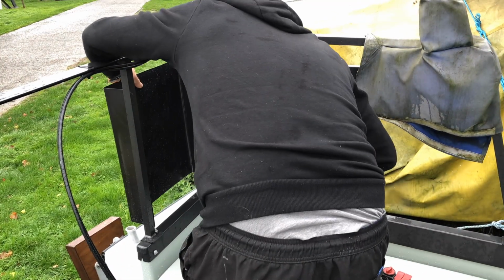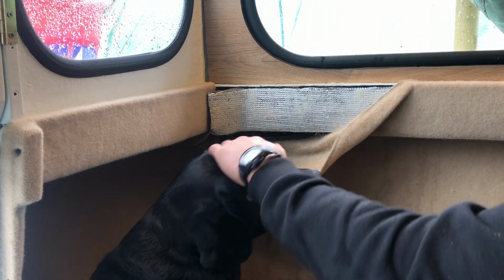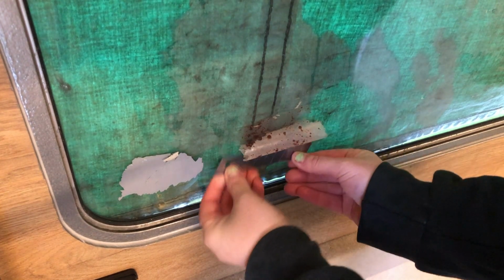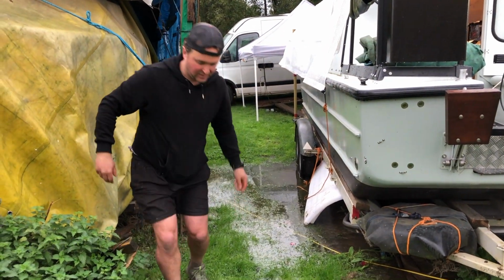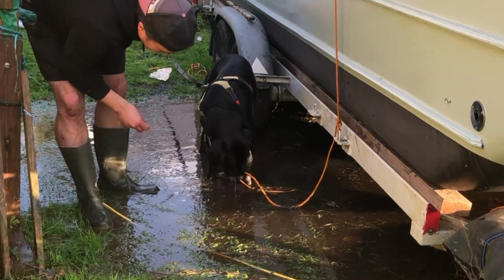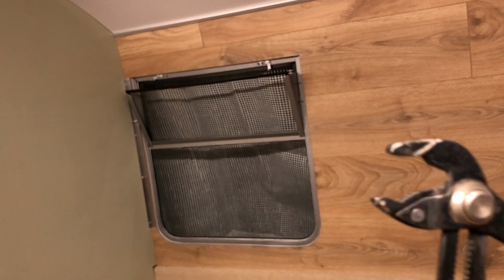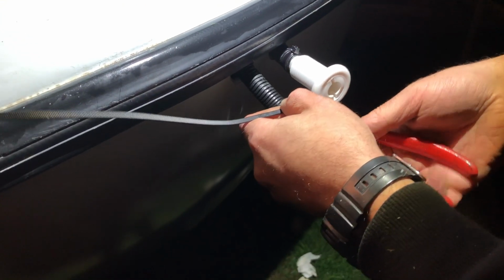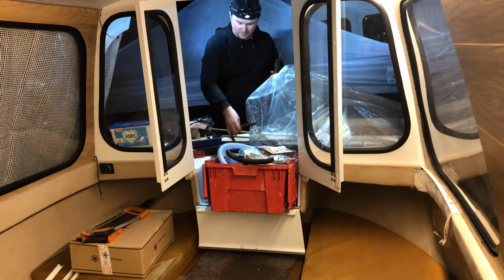Leaky Beaver - Tiny Wee Boat Day 41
Well this was unexpected but these things happen.

Have a look at how soaked the marina is! Today we managed to get a lot of bits and pieces finished and organised so it felt like a very productive day.

You'll see that Mr Dog was working hard and really proving himself as the inspector.

As always, thanks to everyone for joining us on this journey! We can see the light at the end of the tunnel and can't wait to get her finished.